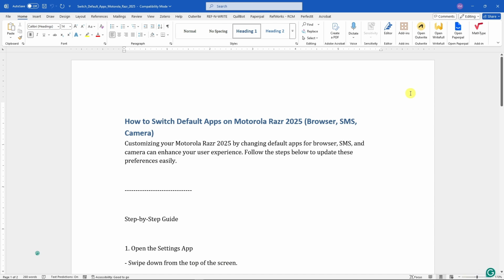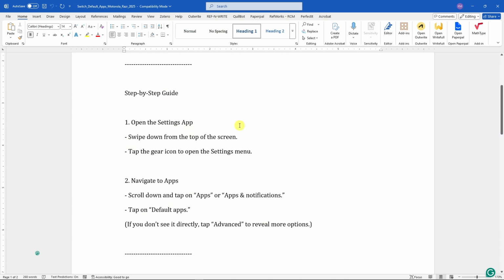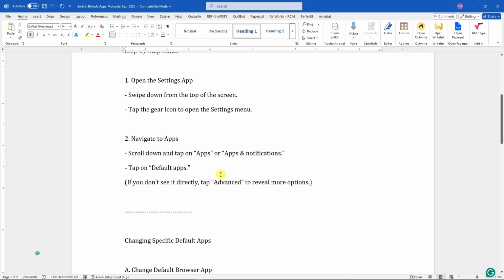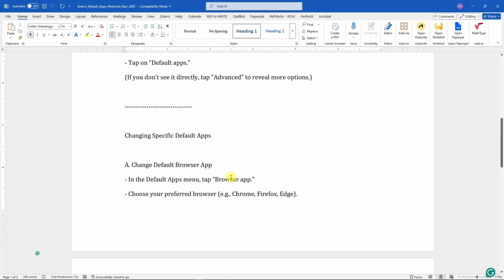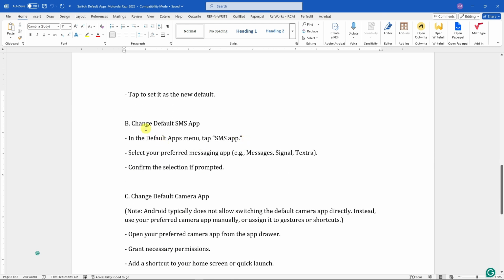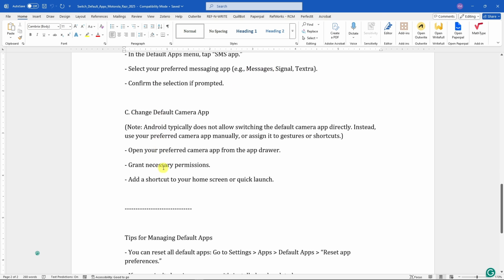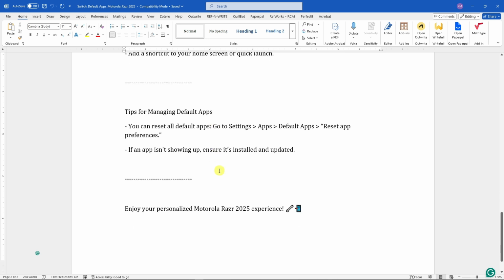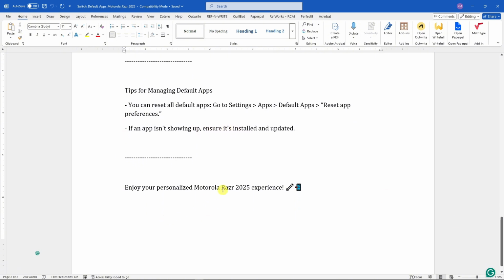How to Switch Default Apps on Motorola Razr 2025 (Browser, SMS, Camera) 🔧📲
Want to change your default apps on the new Motorola Razr 2025? Whether it’s the browser, SMS, camera, or more, this quick and easy guide will show you exactly how to switch them in just a few steps!

🛠️ What you'll learn in this video:

How to change default browser (Chrome, Firefox, etc.)

Set your favorite SMS app (Messages, Textra, etc.)

Choose a different default camera app

Bonus: how to reset or clear default apps

✅ Works on Motorola Razr 2025 (and most Motorola phones running Android 13+)
✅ No apps or root required
✅ Fast & beginner-friendly tutorial